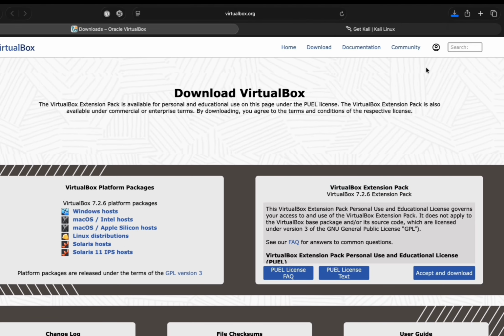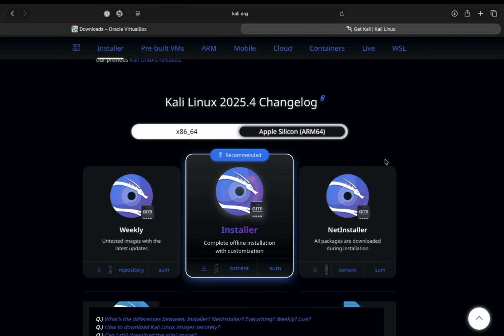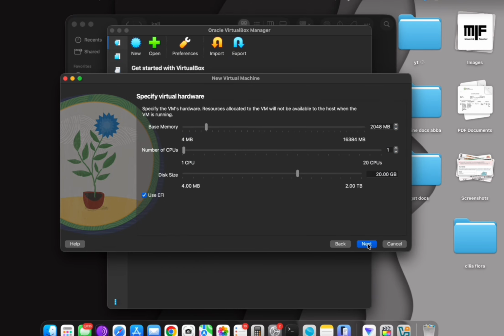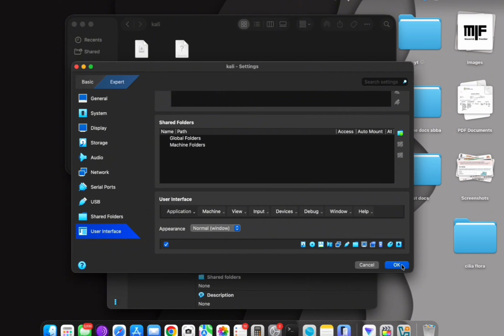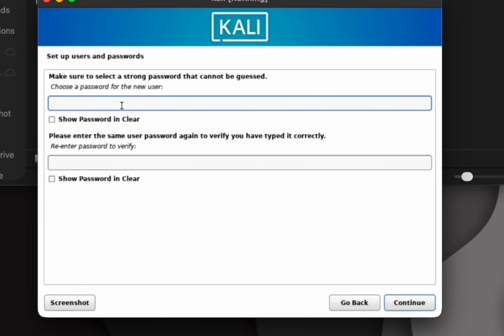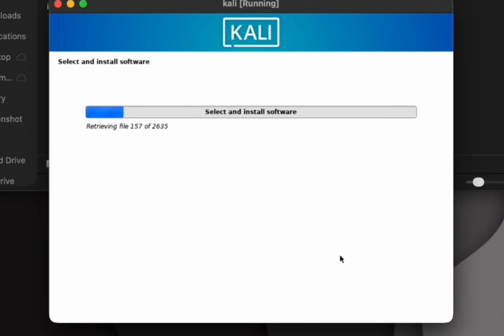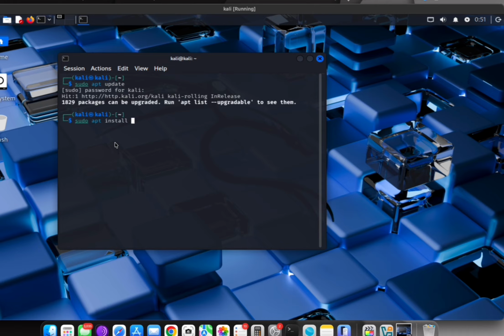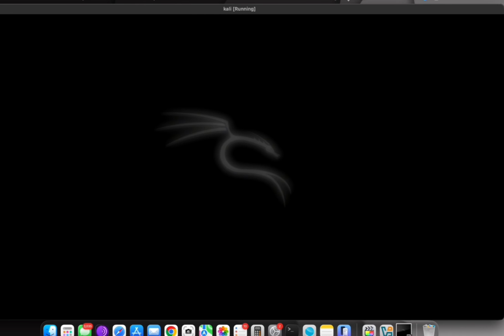Run Kali Linux on M1, M2, M3, M4 & M5 Macs – FULL Setup Guide (ARM64 + VirtualBox)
In this step-by-step tutorial, I’ll show you how to install Kali Linux ARM64 Desktop Edition on Apple Silicon Macs, including M1, M2, M3, M4, and the latest M5 chips — using VirtualBox.
You’ll learn how to download the correct ARM64 version, create a properly configured virtual machine, optimize performance settings, install Guest Additions, enable display scaling, and run Kali Linux smoothly on macOS.
This guide works on all Apple Silicon Macs and follows the exact same process regardless of the chip model.
Whether you're a cybersecurity student, ethical hacker, developer, or simply experimenting with Linux, this tutorial will help you set everything up correctly from start to finish.
Download and install Oracle VM VirtualBox on Apple Silicon
Download the correct ARM64 version of Kali Linux
Create and configure a Kali Linux virtual machine
Optimize RAM, CPU, and display settings
Install VirtualBox Guest Additions
Enable full screen resolution and HiDPI scaling
Improve performance inside the VM
Properly delete the virtual machine if needed
💻 System Requirements
Apple Silicon Mac (M1, M2, M3, M4, or M5)
Minimum 40 GB free storage
At least 8 GB RAM recommended for smoother performance
⚠ Important Notes
3D acceleration is currently not supported on Apple Silicon in VirtualBox
Some animations may rely on software rendering
XFCE desktop is recommended for better performance